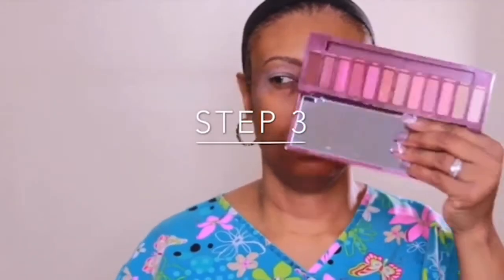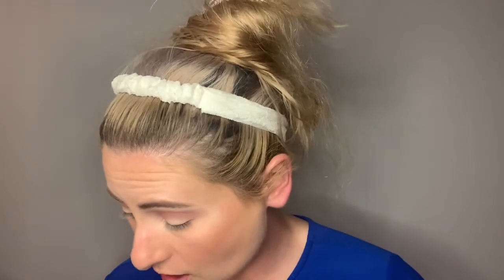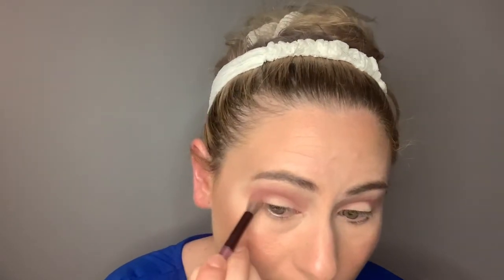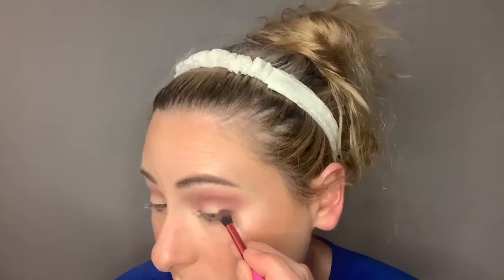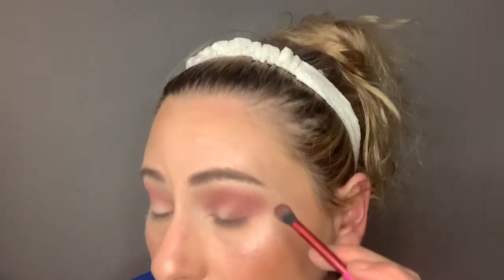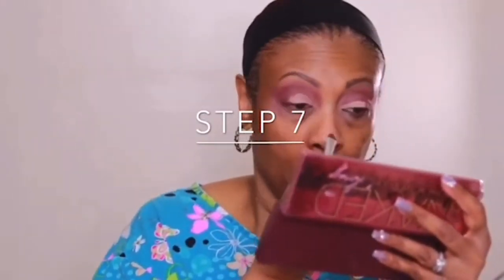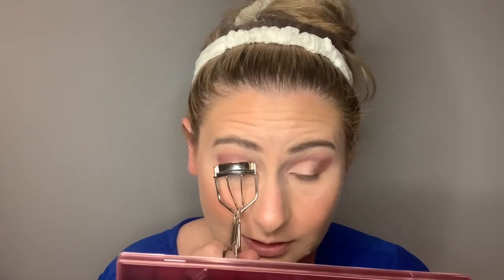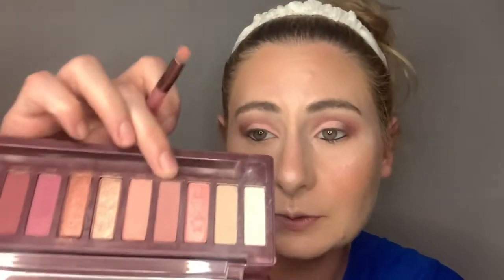COLLAB W/ THE FAITHFUL FAB NINE!! RECREATING A YOU TUBERS LOOK | TINA DELGADO | UD NAKED CHERRY 🍒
Check out Tina Delgado’s Video

The Faithful Fab Nine

Embrace your beauty with Shanelil

Faye Blatcher

Dezi’s Corner

lil Betsy 79

Amethyst Winters